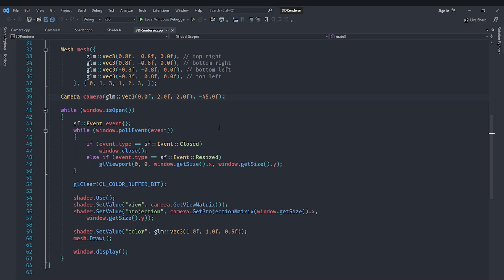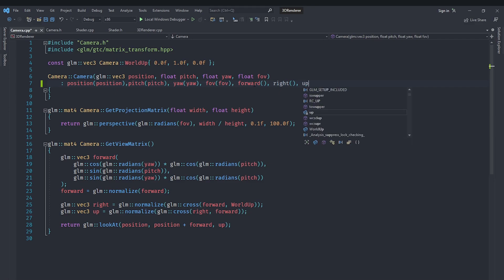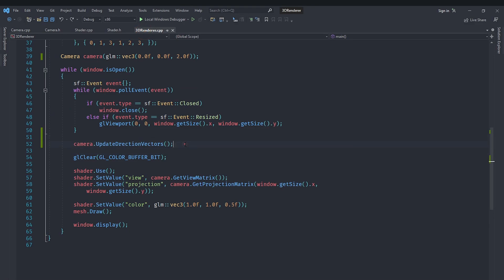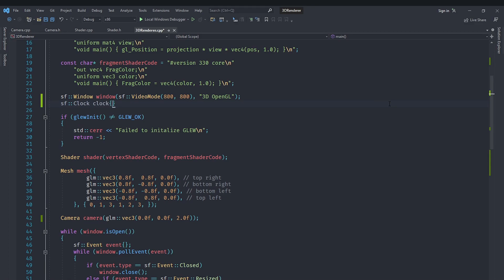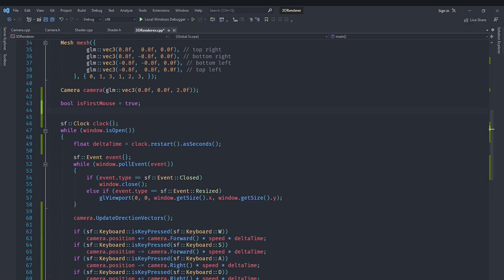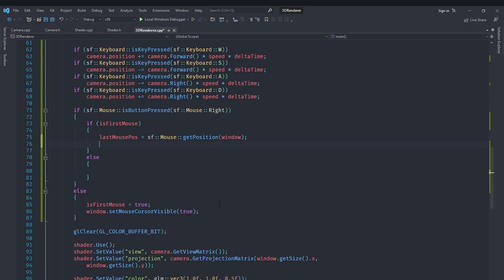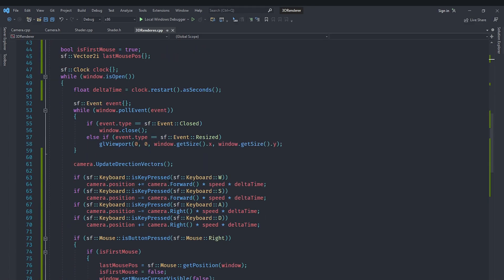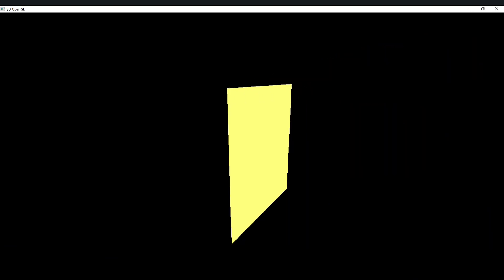Camera Movement and Interactivity | OpenGL 3D Renderer #10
Welcome back to our ongoing series on building a powerful OpenGL 3D renderer from the ground up! In this latest episode, we're stepping into the world of camera movement and interactivity. We'll learn how to use our camera and allow it to move around the scene, resulting in an interactive and immersive experience.

If you have any questions or thoughts, please share them in the comments section below. Get ready to take your 3D graphics project to the next level as we prepare to unleash the power of interactivity and movement!